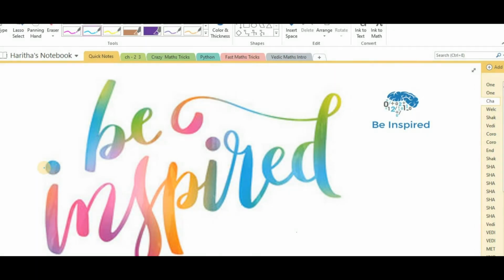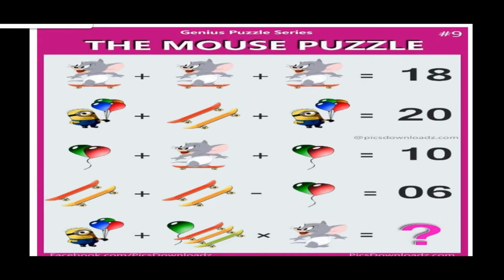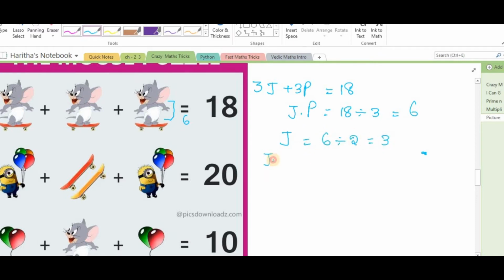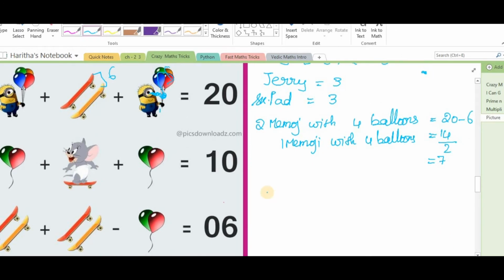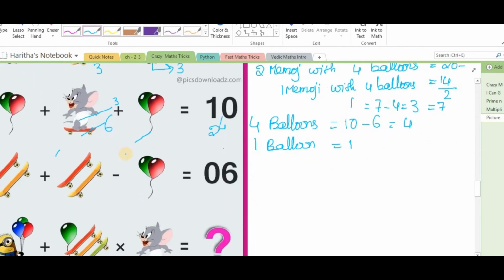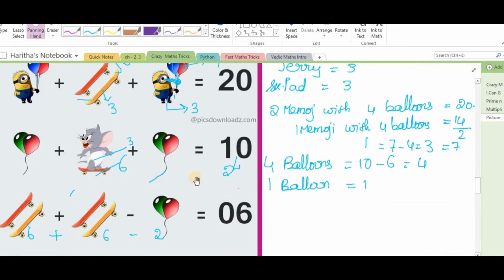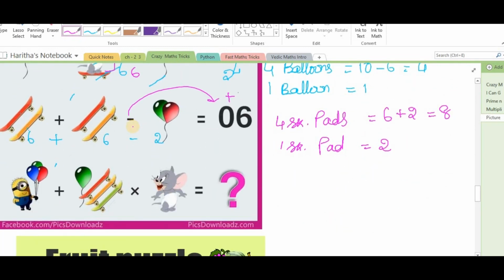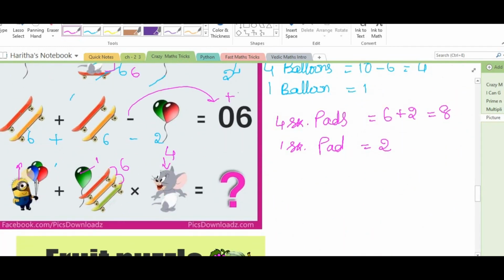Picture Puzzle 2